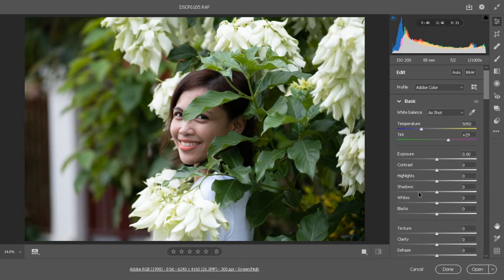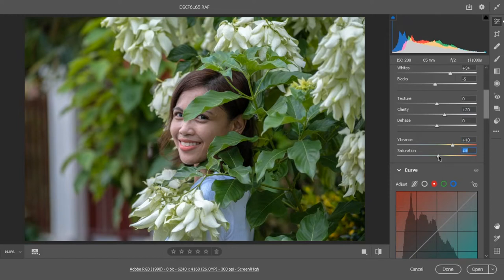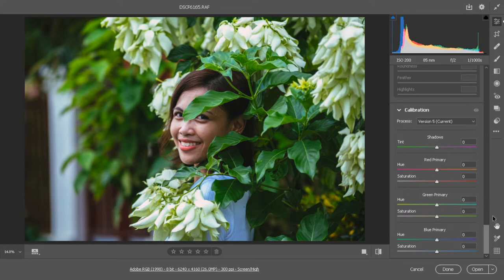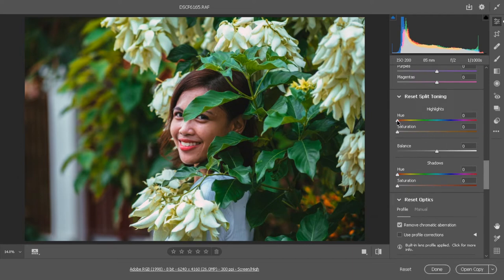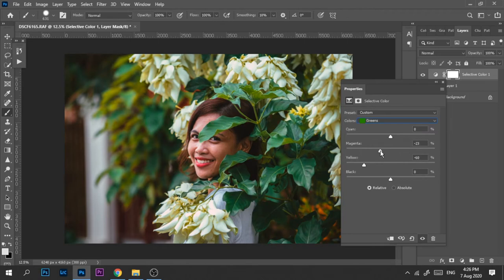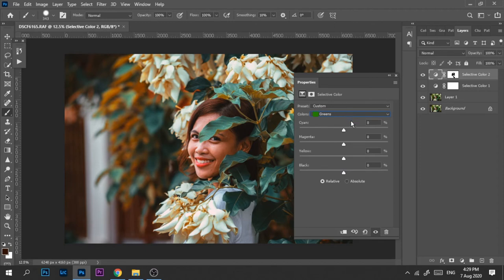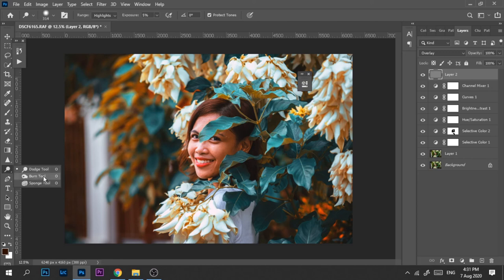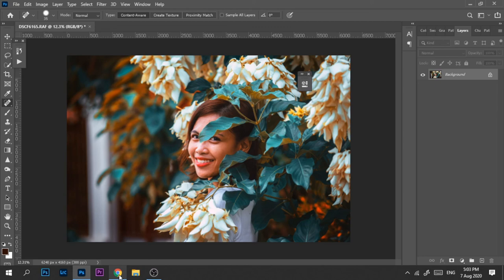HOW I EDIT & COLORGRADE MY PHOTOS IN PHOTOSHOP CC 2020 | MELVIN VITO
Hi guys! So in this video I'm gonna show you how I edit and colorgrade my photos in Photoshop CC. This is just one way on how I edit my photos since I do not have any specific workflow when it comes to editing and it really depends on what photo I am editing. Enjoy Watching and I hope you can learn something from this tutorial.

P.S. Please bear with the audio, I'll make it clearer on the next tutorial since I do not have external microphone for this video. Thanks

Facebook page: M E L V I N V I T O